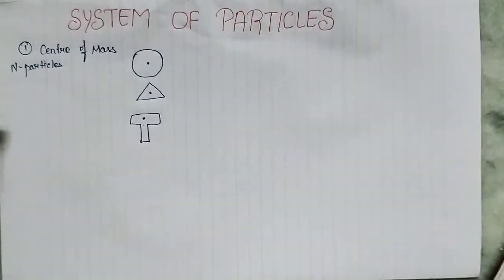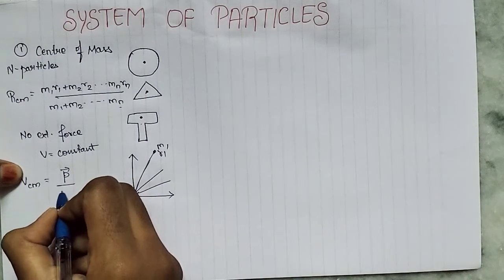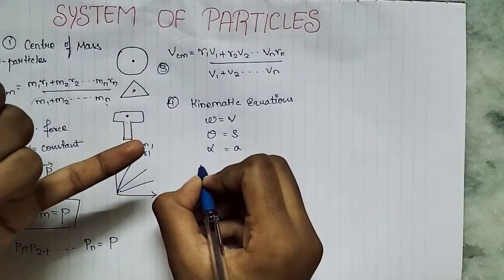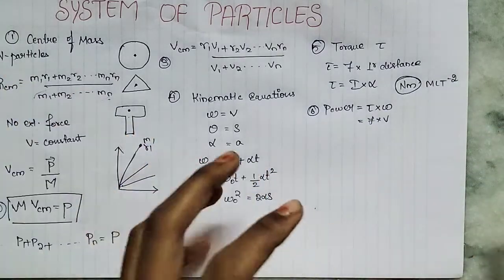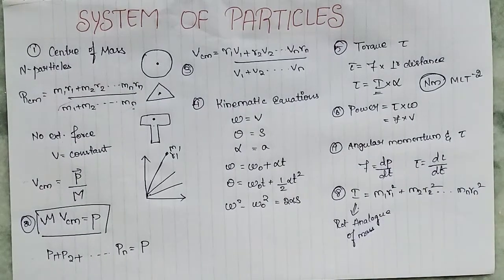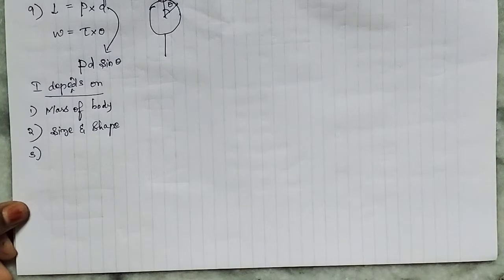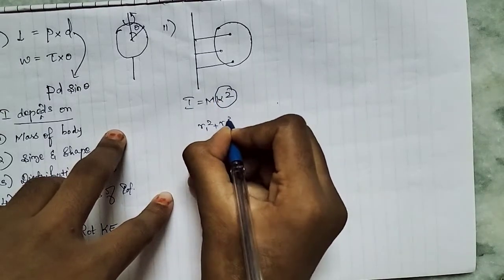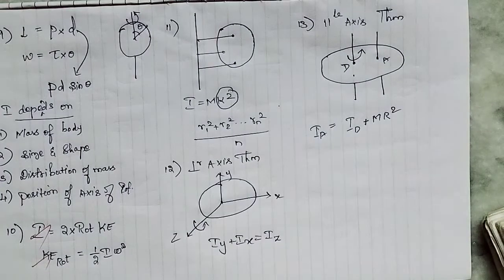system of particles all formulas part 1